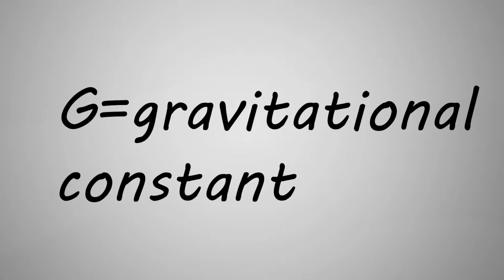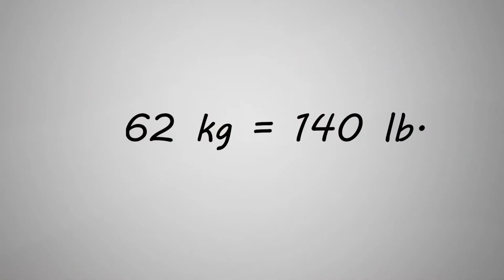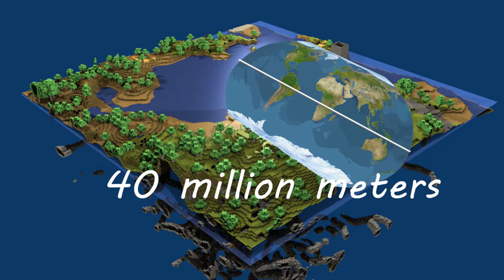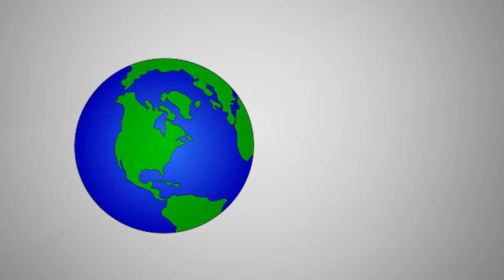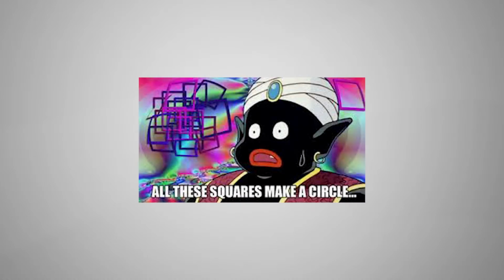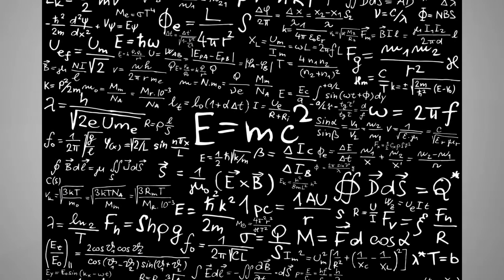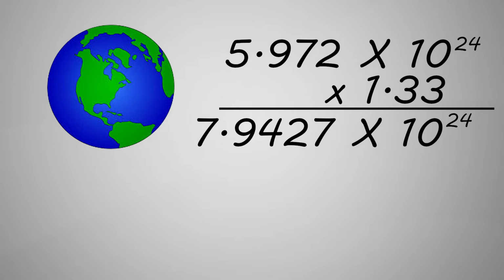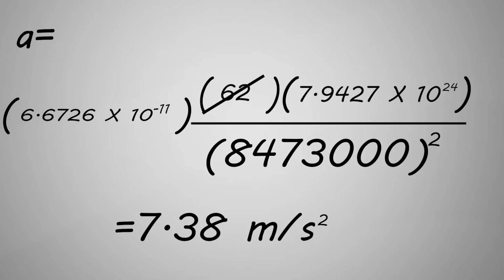Minecraft Physics: Artificial/Virtual Gravity in Minecraft! [HD]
▂ ▃ ▄ ▅ ▆ ▇ █ READ ME █ ▇ ▆ ▅ ▄ ▃ ▂

Hey guys! Did Mojang get it wrong? Is the gravity in minecraft the same as the Earths? Find out in the next episode of Dragon b.. wait. wait... Wrong thing.

I'm always available to answer any questions with anything, so don't hesitate to ask.